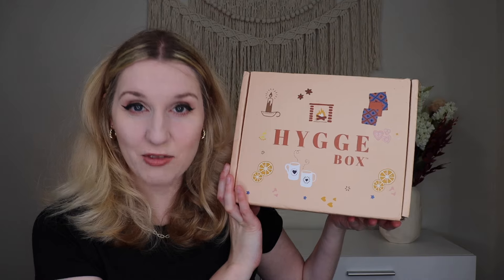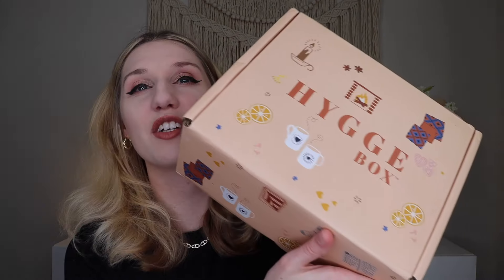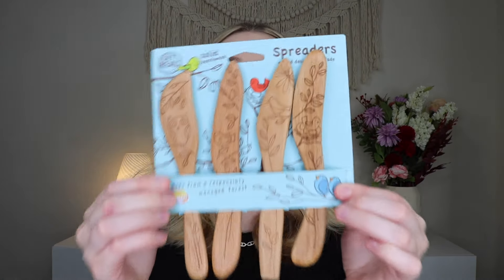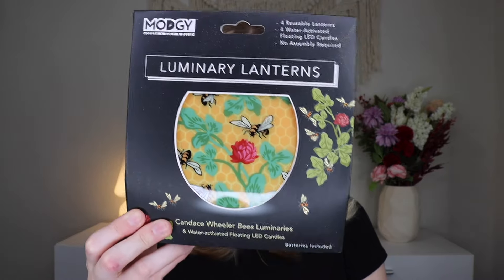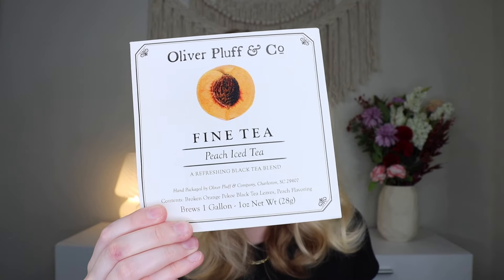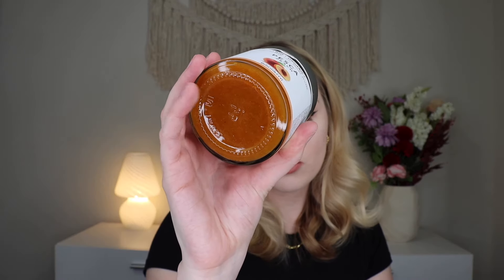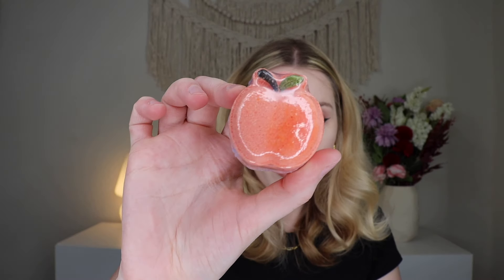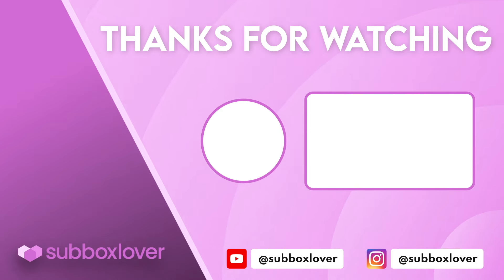Hygge Box | July 2024